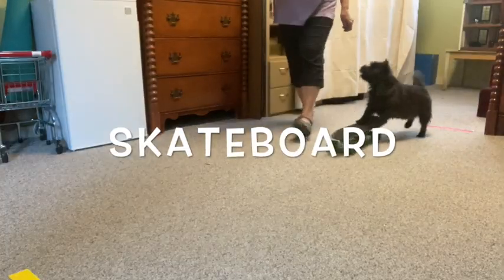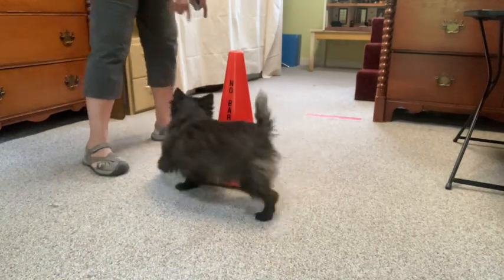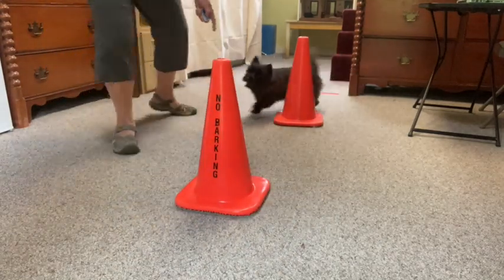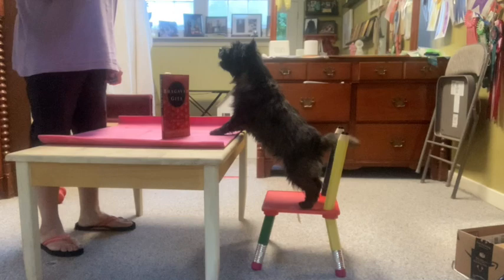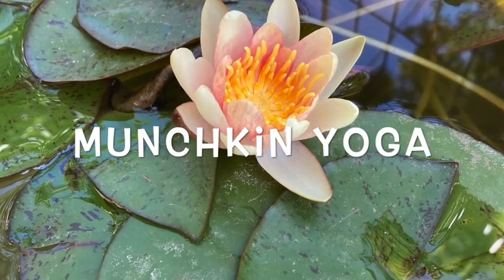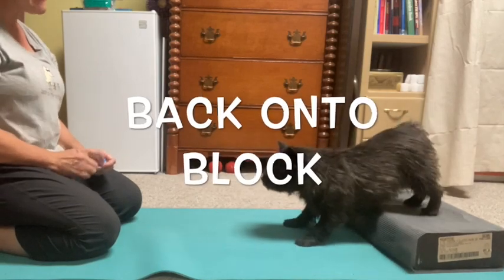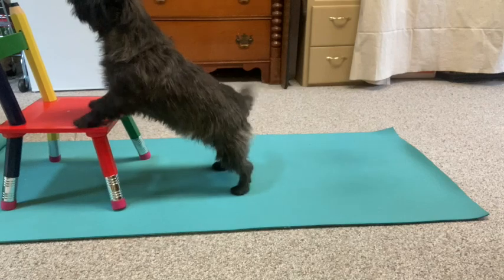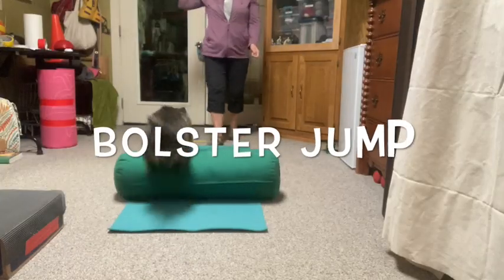Munchkin Trick Dog Performer Skit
Munchkin presents her performer skit for her AKC Trick Dog Performer title